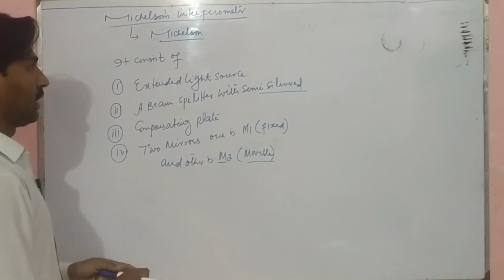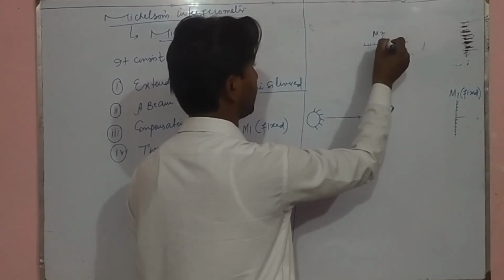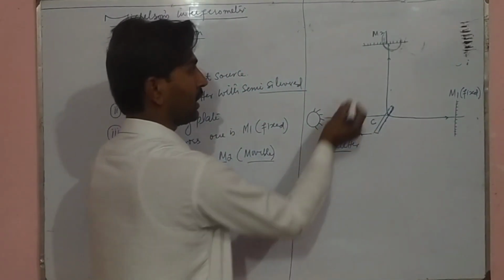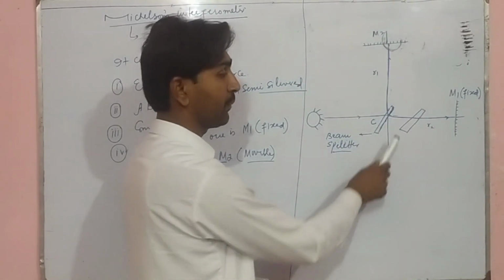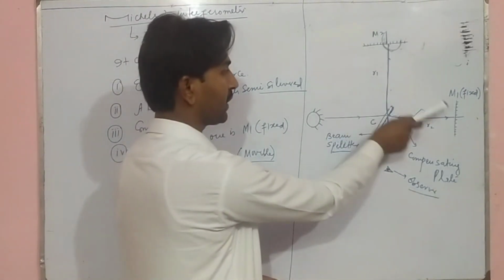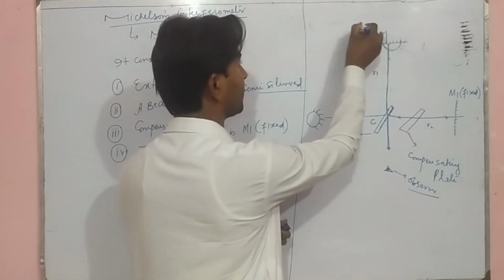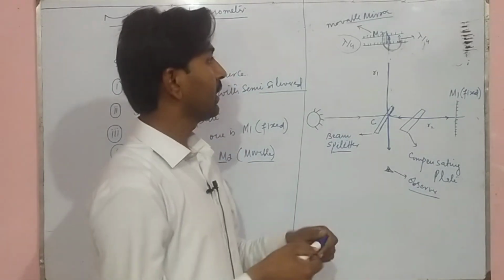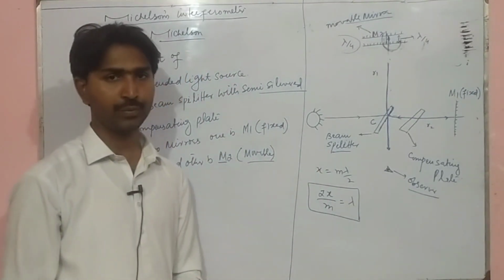Michelson's interferometer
Nature of light : topic: Michelson's interferometer
for Fbise ,kpk,Punjab and STBB